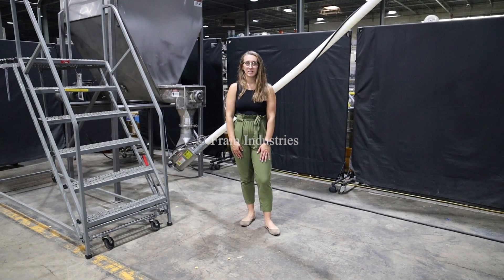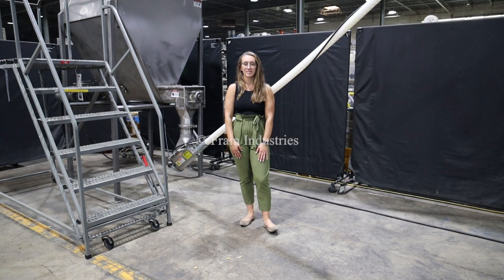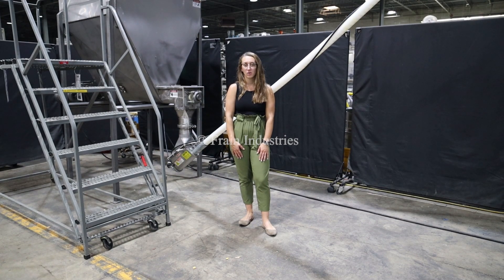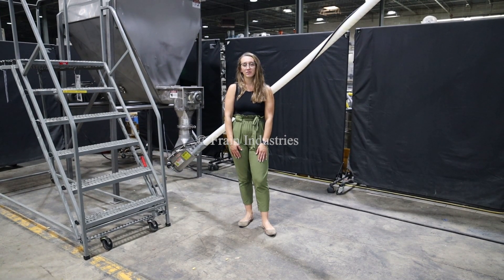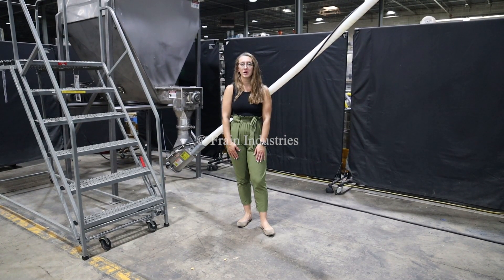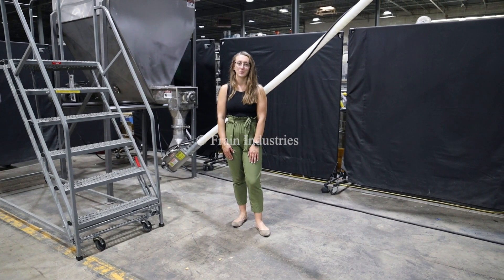Flexicon 2" DIA Screw Conveyor Demonstration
This is the demonstration of the Flexicon 2" DIA Screw Conveyor.

Flexicon, 2" diameter stainless steel screw conveyor and live bottom hopper system. Pounds of product per hour - depending on materials, application, machine configuration and product density. Equipped with a 48" wide x 48" long x 48" deep (40 ft³) stainless steel product hopper with level sensor, 6" diameter x 58" long bottom auger powered by a 1 hp drive, 2"ID x 361" long flexable poly product conveyor tube, flat wire stainless steel screw, 6"OD discharge and top mounted 1½ hp motor drive.

OAD: 88"L x 53"W x 102"H (Hopper)